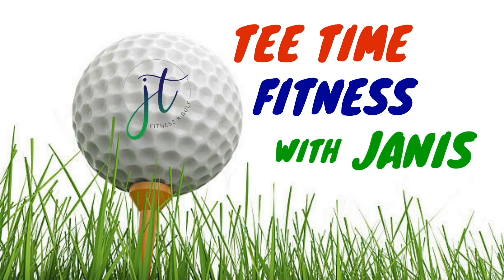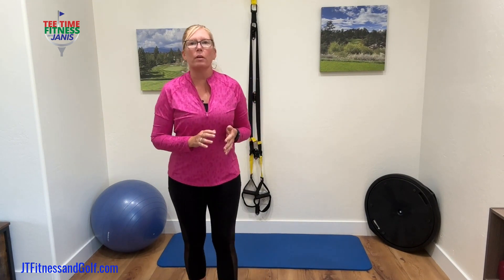Golf Swing Power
In the golf swing, if you don't have a good internal hip rotation, you aren't going to get as much power as you could. This is a great exercise to add into your golf workout routine.

Want more golf fitness exercises?

If you're ready to get golf fit, check out The Golf Fitness Playbook!